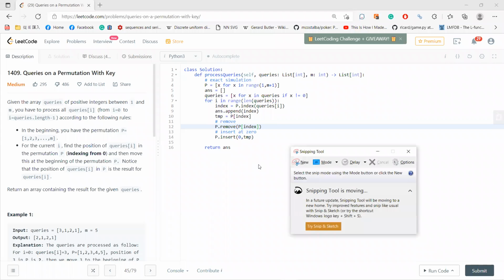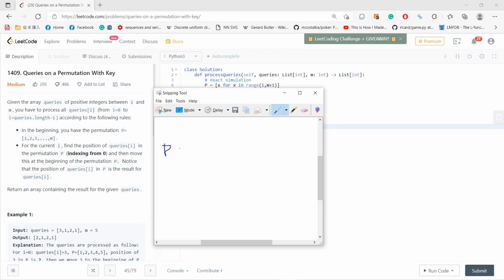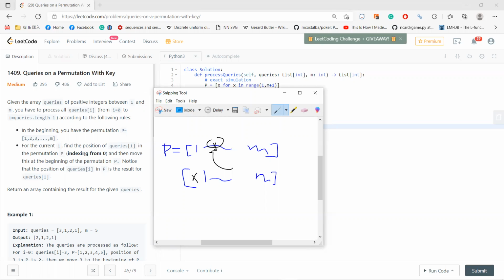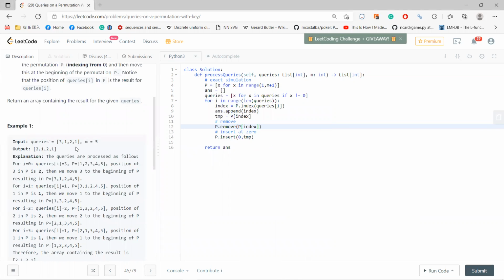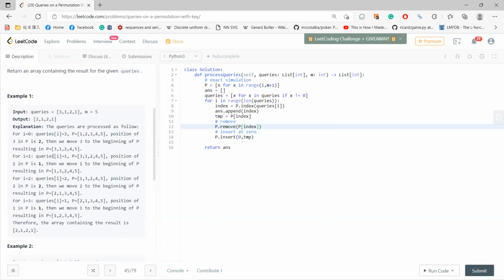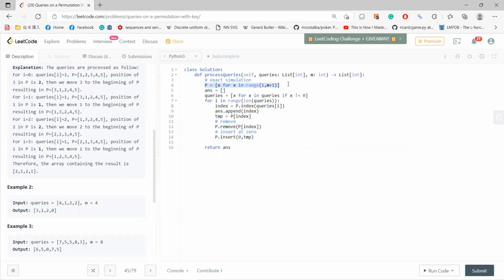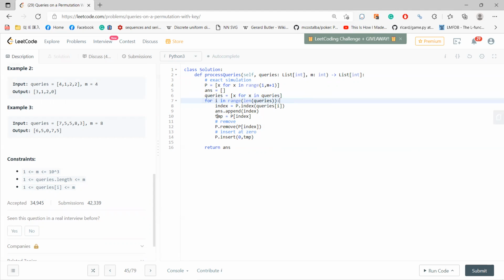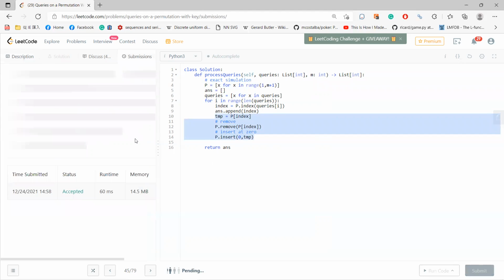1409 Queries on a Permutation With Key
1409  Queries on a Permutation With Key